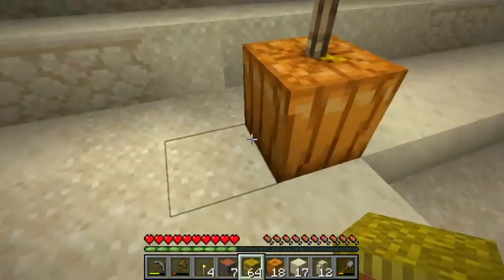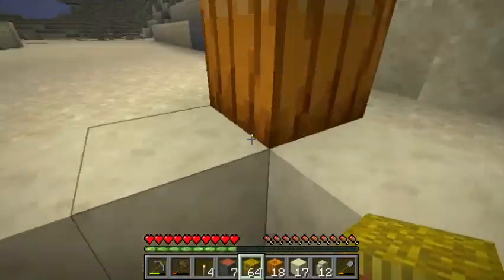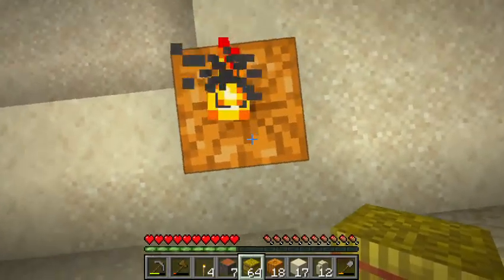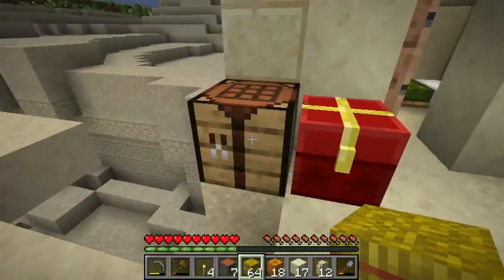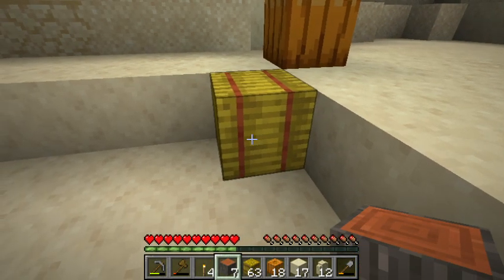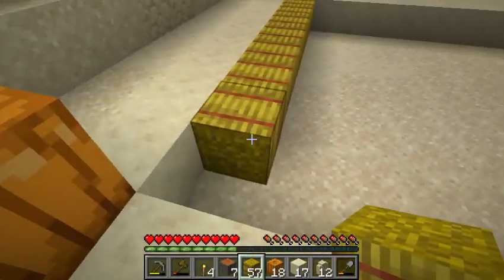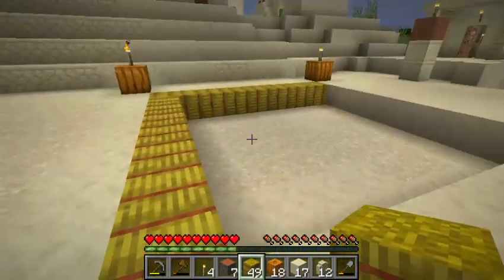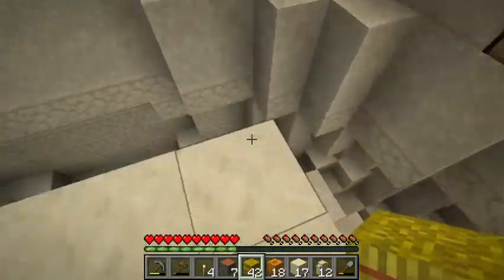Minecraft fun tinkering with directional objects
yeah, I haven't done any Minecraft recently.  This is not just a simple trick for positioning floor objects.  This is crucial to timbered building frames, and several other things as well.   Especially Terracotta, since Glazed Terracotta has several sides that are different.